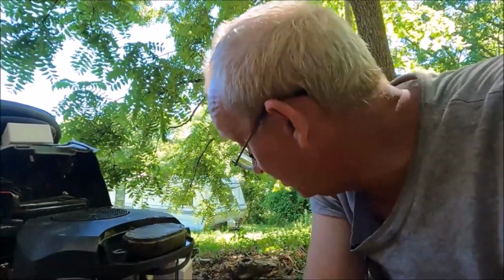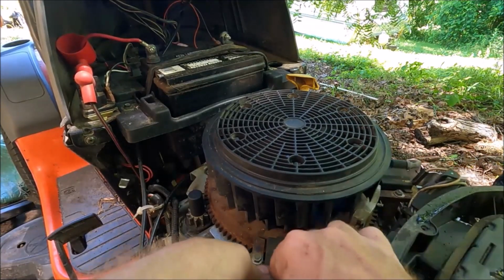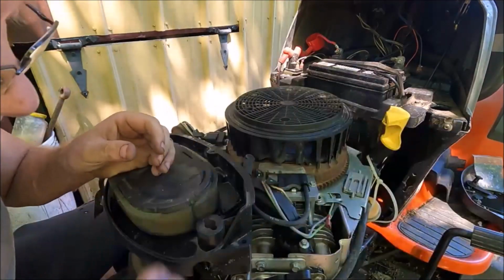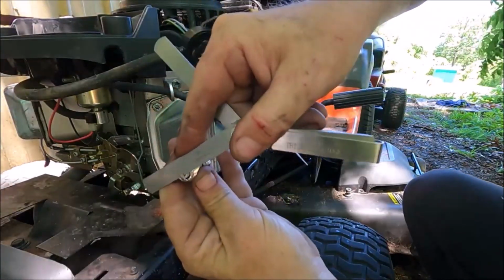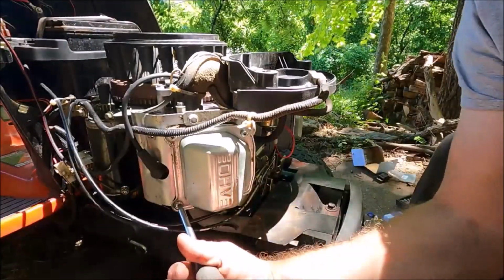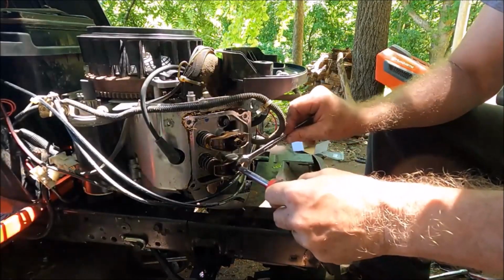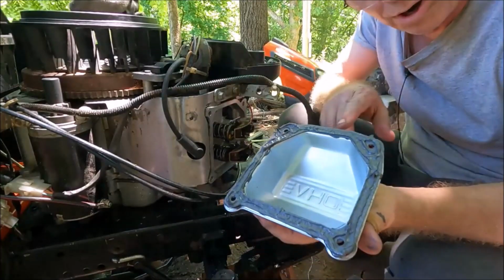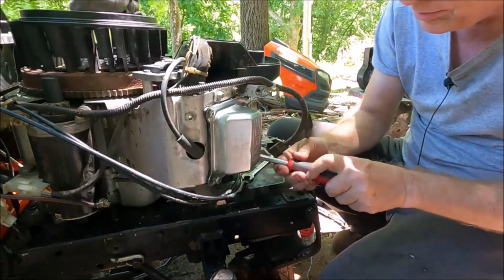Why Is My Riding Mower Leaking Oil/Also Power Loss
At Shade Tree Mower Mechanic, we repair many types of lawn equipment for our customers which include but not limited to: Lawn mowers, chainsaws, hedgers, string trimmers, and many more.  Learn how to diagnose and repair all your lawn equipment under the shade tree.
In this video you will learn how to replace the ignition coil (magnito) and adjust overhead valves on a briggs and stratton v-twin engine